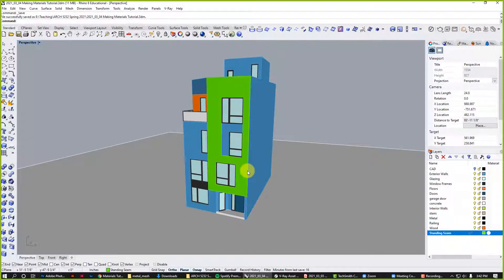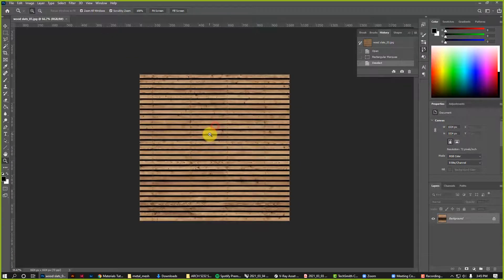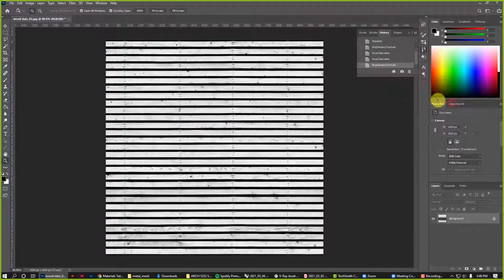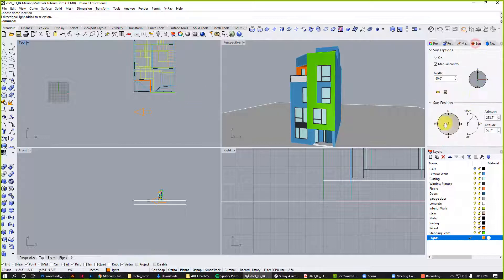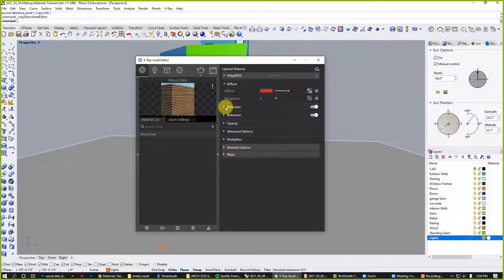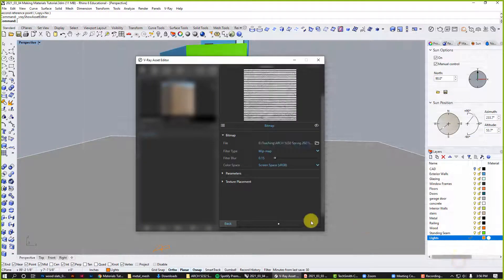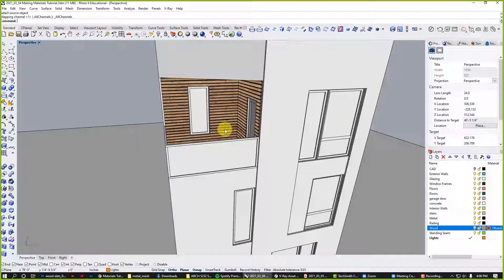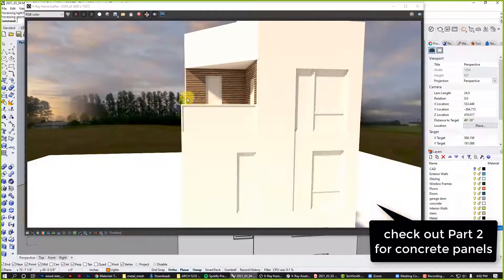Vray for Rhino Tutorial _ creating Vray materials from a jpeg _ Part 1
This tutorial covers how to take a jpeg from the internet and turn it into a realistic Vray material. Part 1 demonstrates this technique with a slatted wood material. It goes into depth about creating the proper texture and reflectivity for wood.

Thanks!